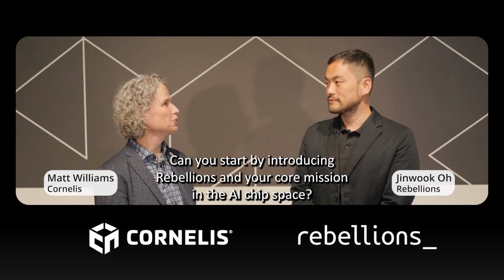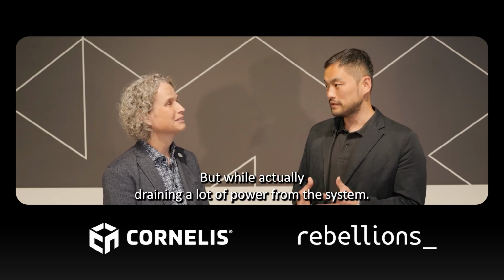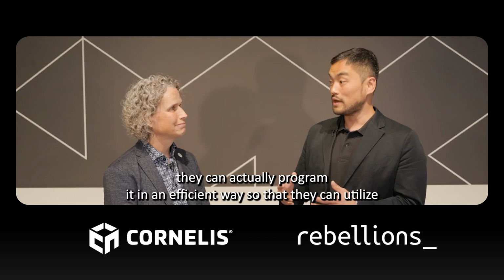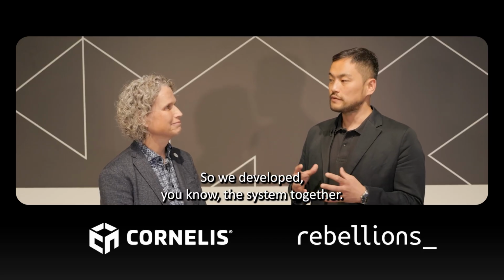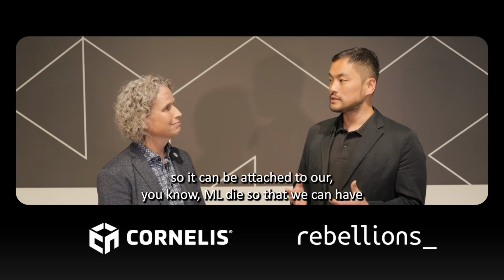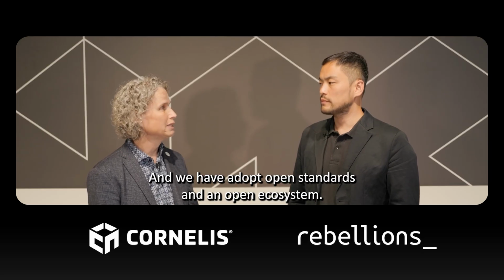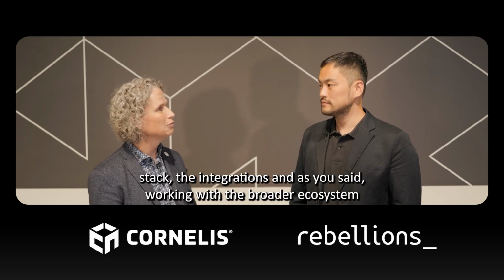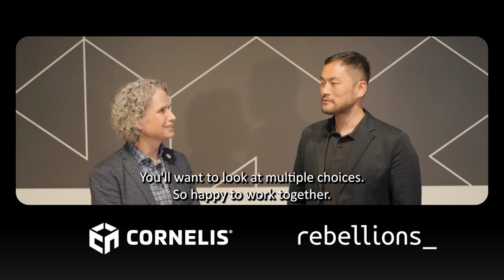AI Infrastructure Without Bottlenecks | Cornelis x Rebellions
Matt Williams, Field CTO at Cornelis, with Jinwook Oh, CTO & Co-Founder of Rebellions, to discuss the future of AI chips, inference acceleration, and why smarter networking is key to eliminating performance bottlenecks.

🔹 How Rebellions is tackling energy efficiency with dedicated inference accelerators
🔹 The hidden bottlenecks slowing down today’s AI infrastructure
🔹 Why lossless, open standards-based networking is critical for scalable AI
🔹 How heterogeneous environments (CPU + GPU + accelerators) benefit from smarter networks